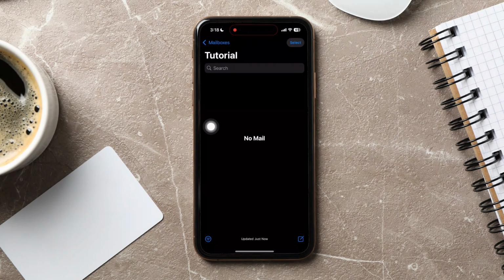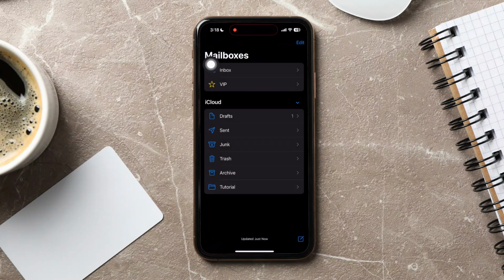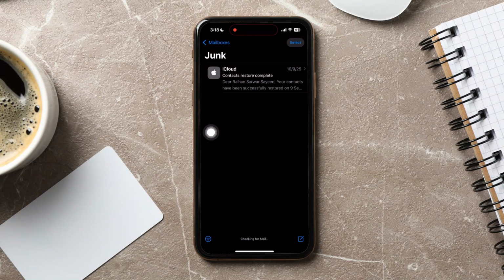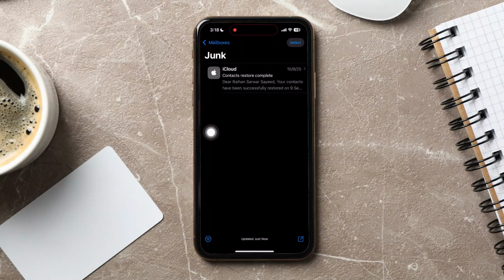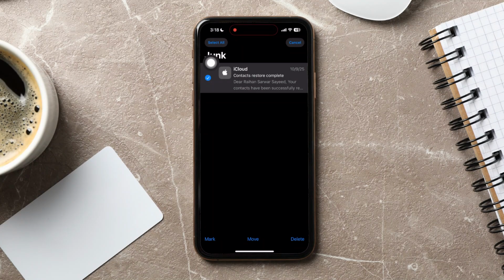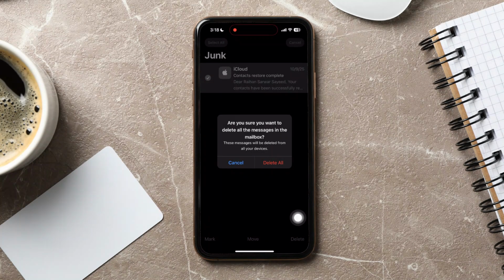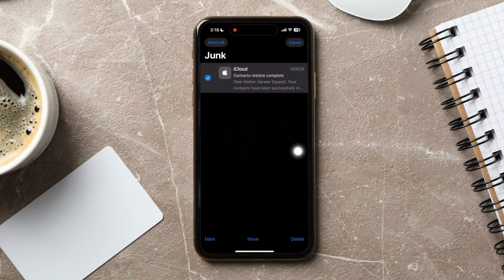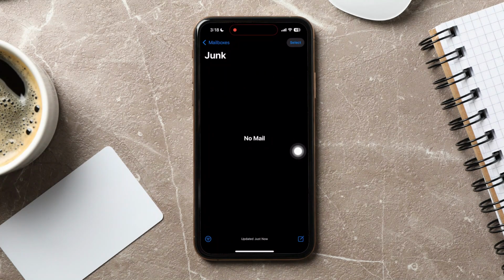How To Delete All Junk Mail On iPhone 2026 (Step-By-Step Tutorial)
Today I'll walk you through how to delete all junk mail on iPhone quickly and efficiently. You'll learn the fastest methods to clear out your spam folder and unwanted emails in just a few taps, whether you're using the built-in Mail app or Gmail. We'll cover how to select multiple emails at once, how to delete junk mail in bulk, and some helpful tips to prevent spam from cluttering your inbox in the future. This straightforward tutorial will help you clean up your iPhone email and keep your mailbox organized without having to delete messages one by one.